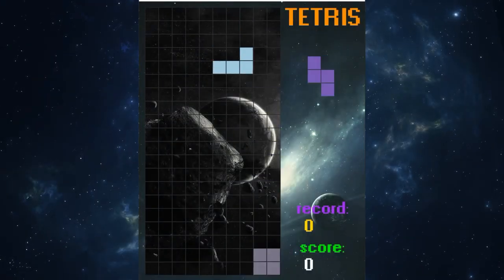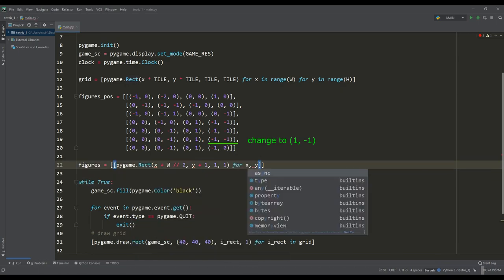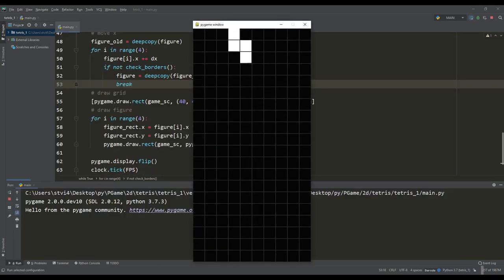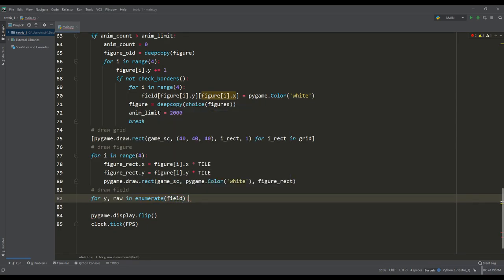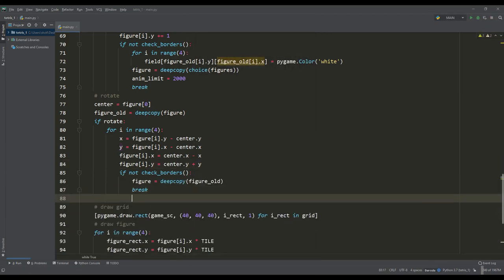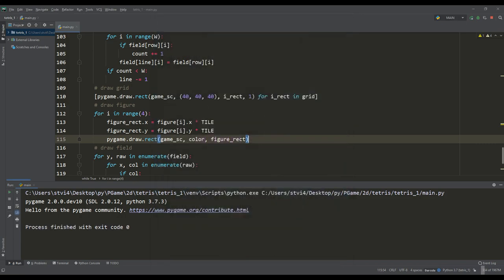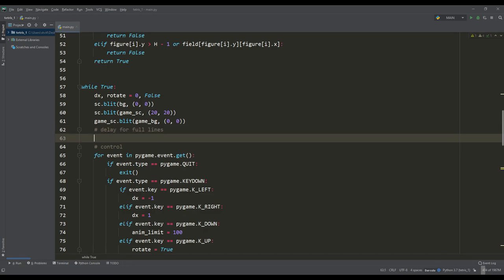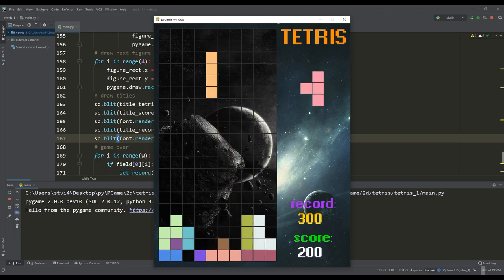Let's code Tetris Game in Python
Pygame Tutorial for Beginners on how to create a Tetris game in Python.